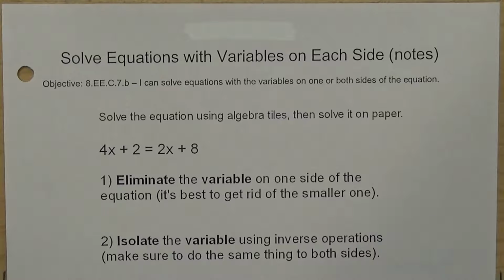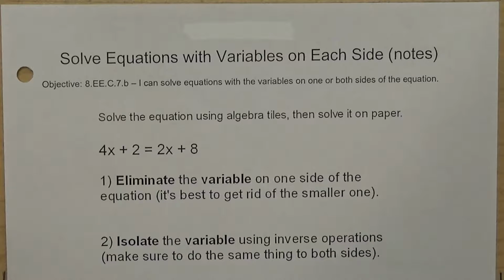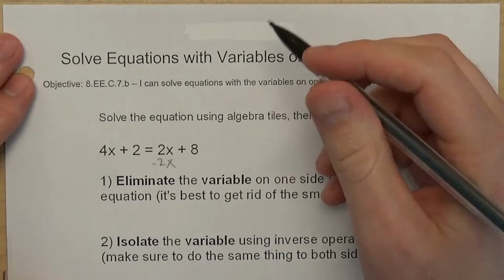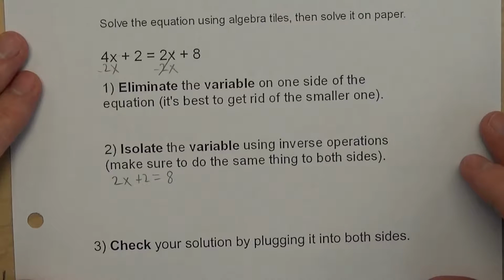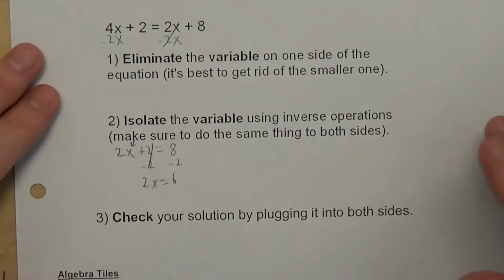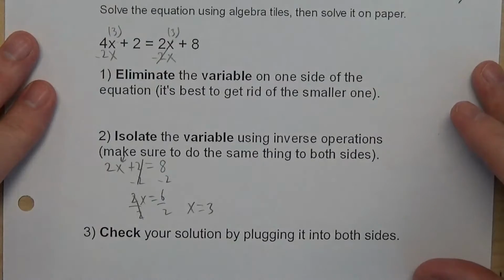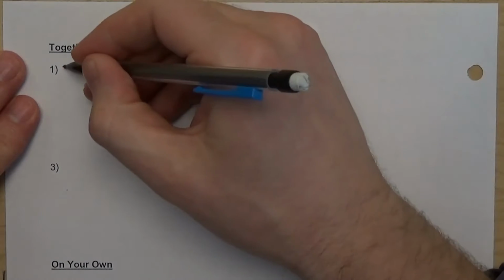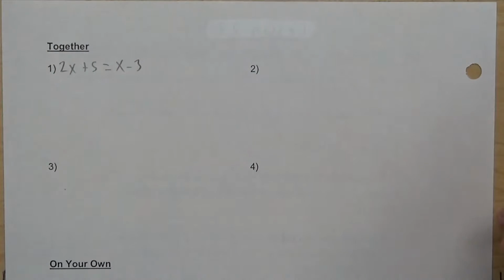Lesson 28: Solve Equations with Variables on Each Side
This is the lesson 28 video on solving equations with variables on each side for students in Mr. Abernathy's math class.